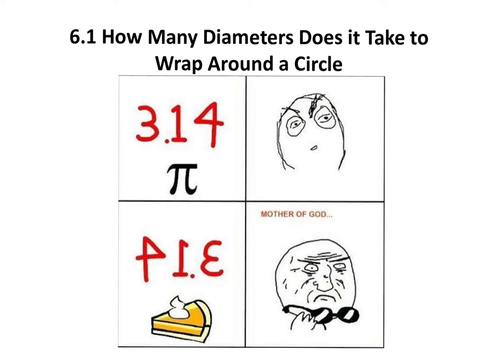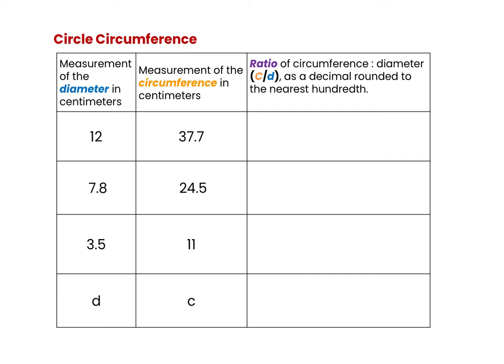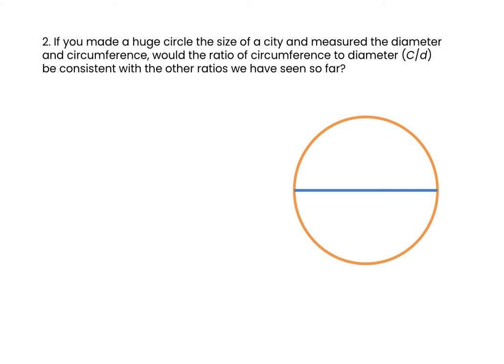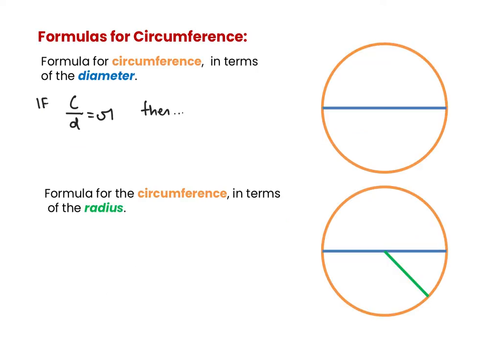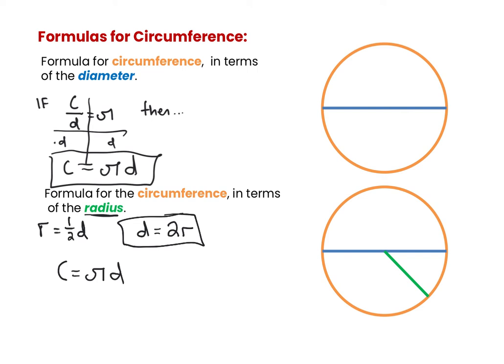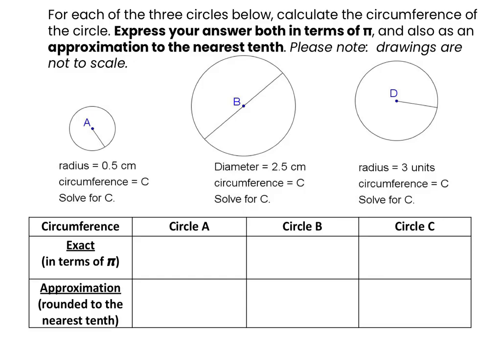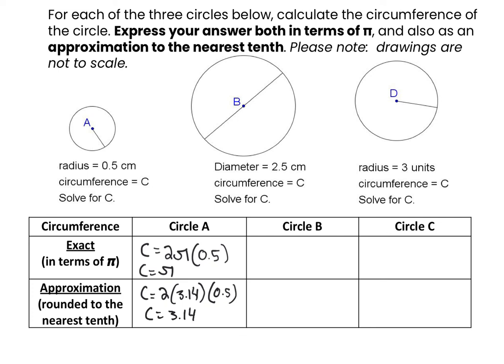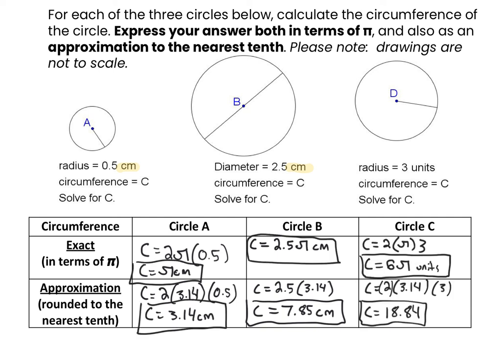6.1 How Many Diameters Does it Take to Wrap Around a Circle